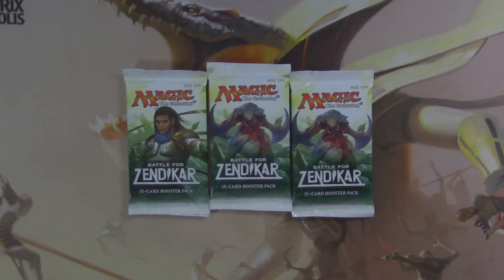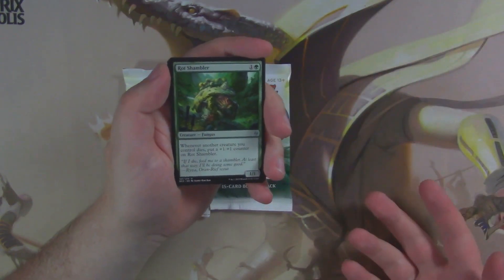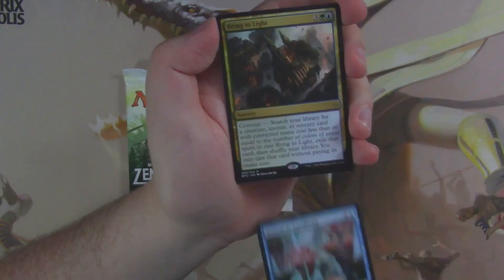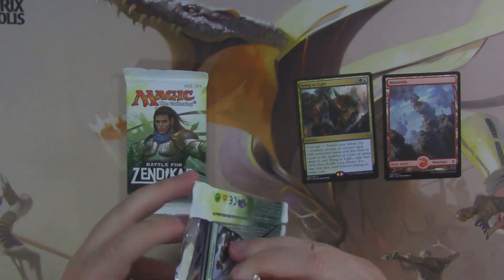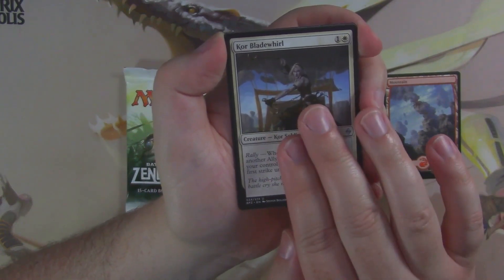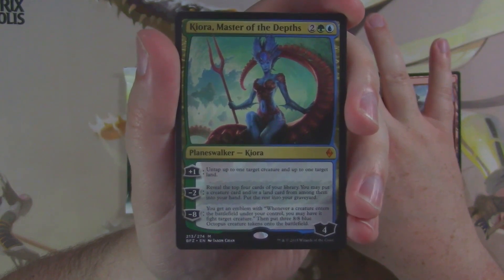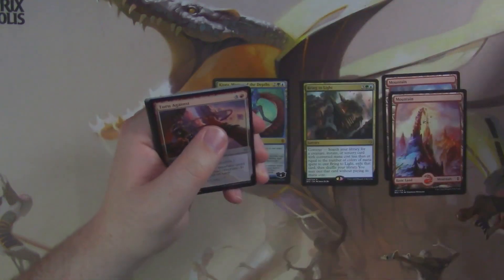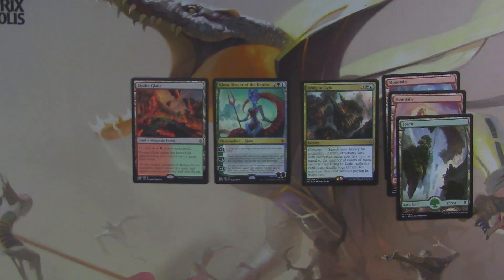MTG - Battle for Zendikar - Quickie pt 8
Quickie Battle for Zendikar pack opening.